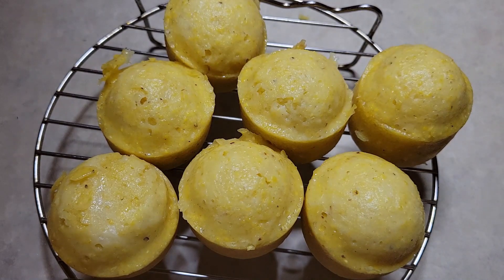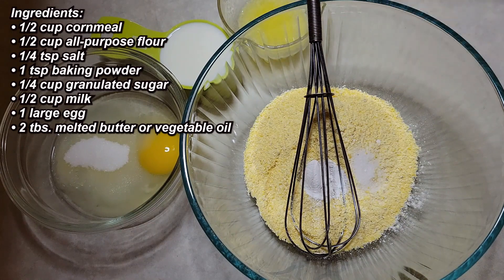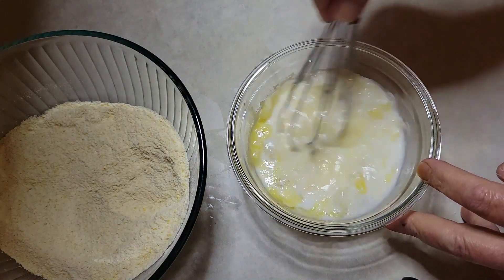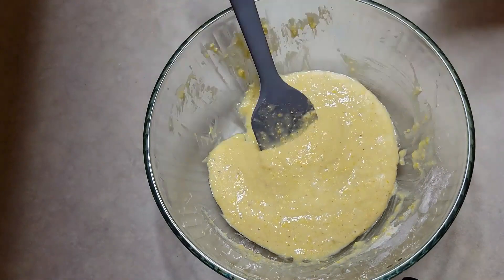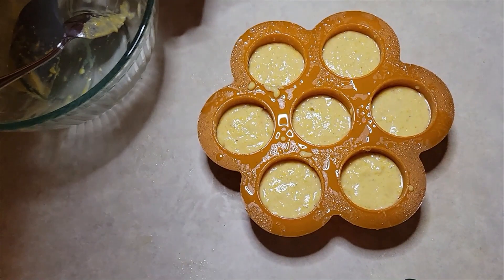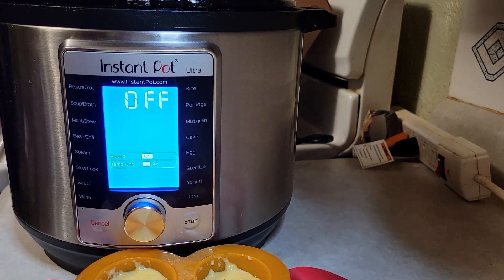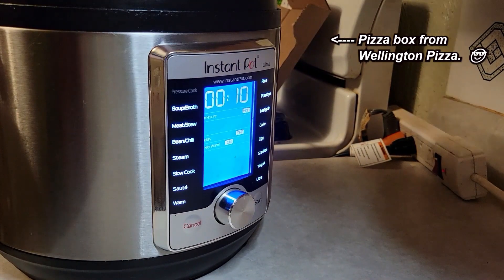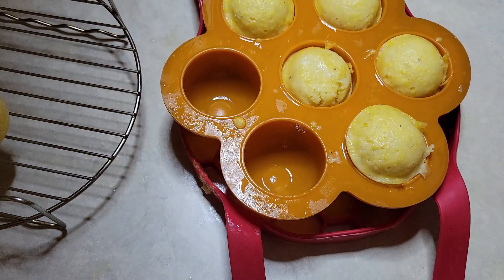Recipe - Instant Pot, Mini Cornbread Muffins. Simple, Fast and Delicious!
In this video I use a recipe that I got from ChatGPT asking the following question:  Do you know a simple recipe that I could make in my Instant Pot using one egg bit mold, for mini cornbread muffins?  I would like the ingredients to be just enough for the one mold.

The recipe provided delivered what I was asking for and have pasted it below for you to try.

Ingredients:
• 1/2 cup cornmeal
• 1/2 cup all-purpose flour
• 1/4 teaspoon salt
• 1 teaspoon baking powder
• 1/4 cup granulated sugar
• 1/2 cup milk
• 1 large egg
• 2 tablespoons melted butter or vegetable oil
Optional: 1/4 cup shredded cheese, diced jalapeños, or cooked bacon bits for added flavor.

Instructions:
1. In a mixing bowl, combine the cornmeal, flour, salt and baking powder. Stir until well combined.
2. In a separate bowl, whisk together the milk, egg, sugar and melted butter or oil until the sugar has dissolved.
3. Pour the wet ingredients into the dry ingredients and mix until just combined. Be careful not to overmix; a few lumps are okay. If you're adding any optional ingredients like cheese, jalapeños, or bacon, fold them into the batter at this stage.
4. Grease the egg bite mold with cooking spray or butter to prevent sticking.
5. Spoon the cornbread batter into each compartment of the egg bite mold, filling them about 3/4 full.
6. Add 1 cup of water to the Instant Pot inner pot. Place the trivet inside the Instant Pot, then carefully place the filled egg bite mold on top of the trivet.
7. Close the Instant Pot lid, ensuring the valve is set to the sealing position. Set the Instant Pot to manual or pressure cook mode on high pressure for 10 minutes.
8. Once the cooking time is complete, allow a natural pressure release for 5 minutes, then carefully switch the valve to the venting position to release any remaining pressure.
9. Open the Instant Pot lid and carefully remove the egg bite mold using oven mitts or silicone grips. Allow the cornbread mini muffins to cool in the mold for a few minutes before removing them.
10. Gently pop the cornbread mini muffins out of the mold and transfer them to a wire rack to cool completely or serve warm.